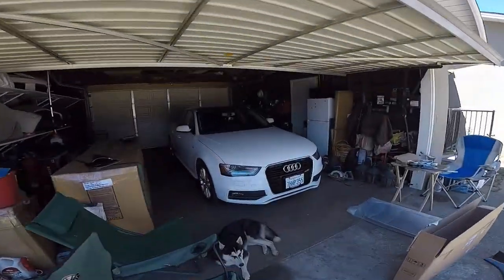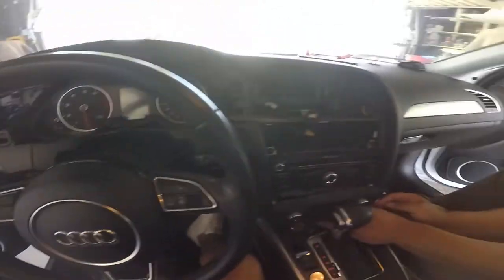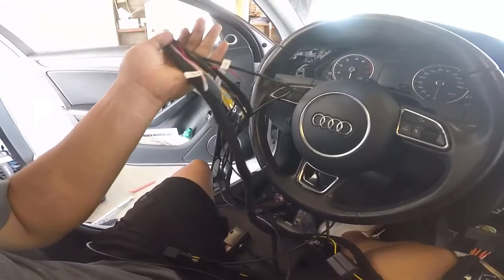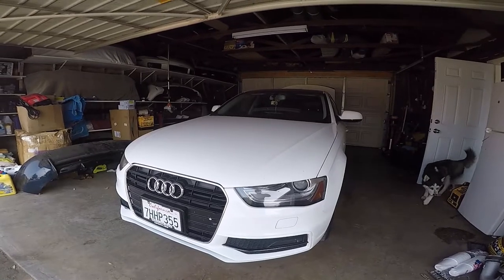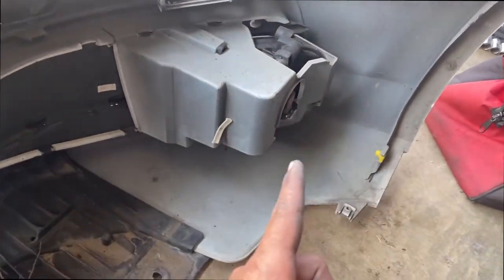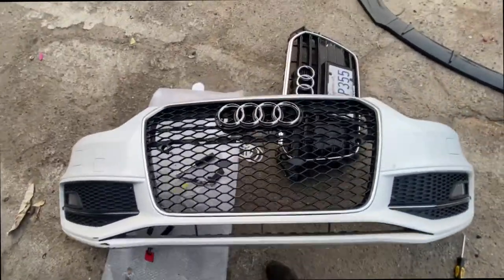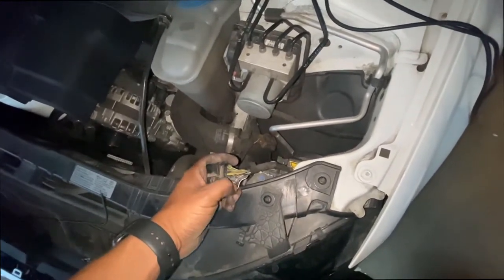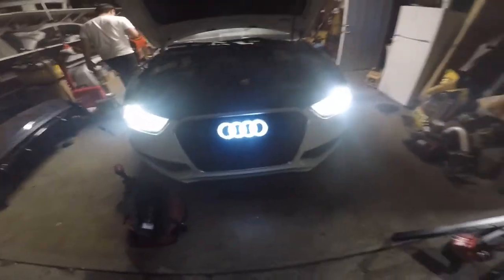Working On My Brother Audi A4//New Grill and Light Up Audi Emblem